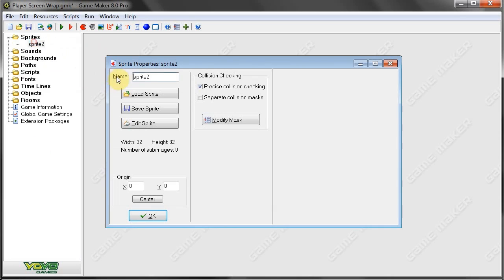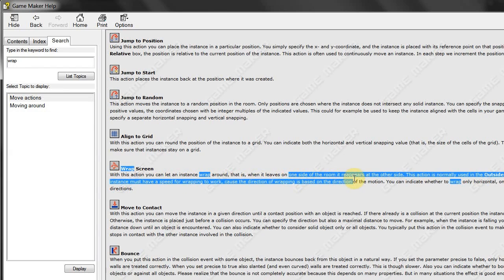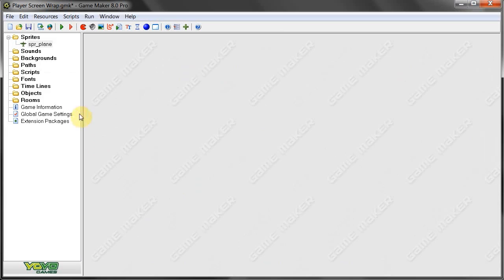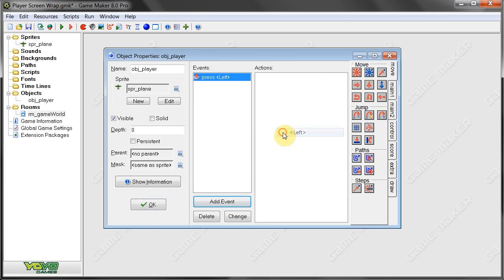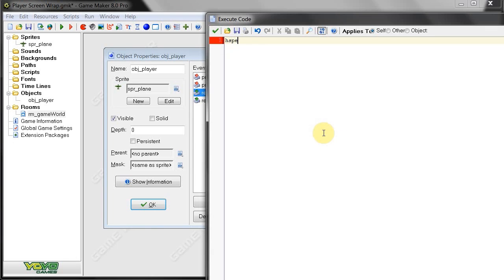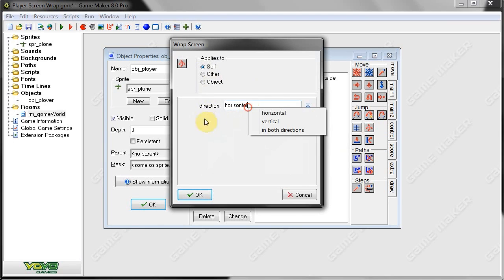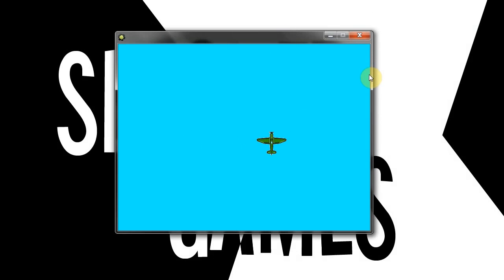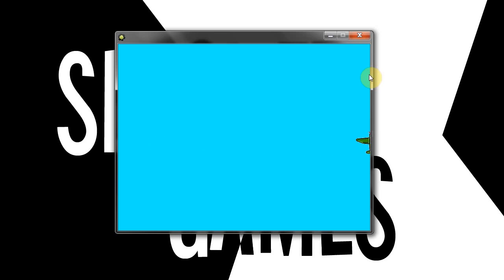GameMaker Tutorial - Screen Wrap Your Player Object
In this tutorial I'll show you how to screen wrap your player object.